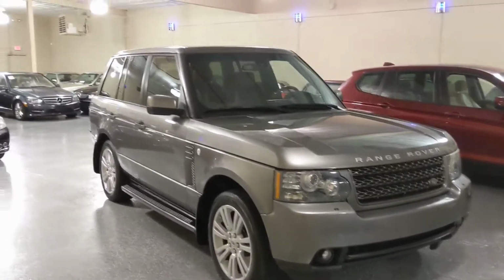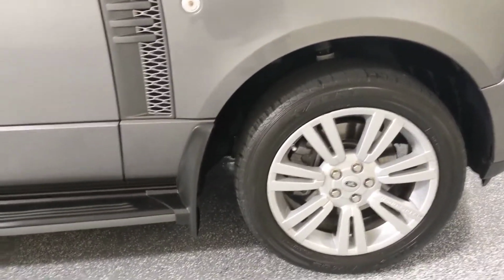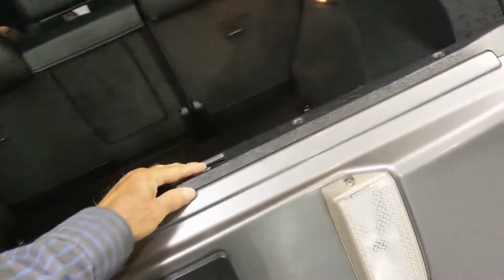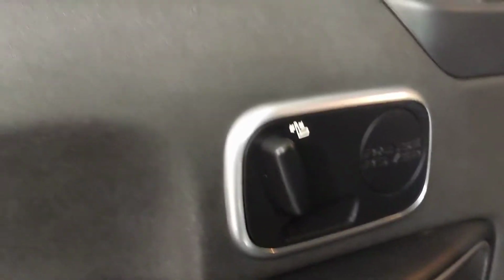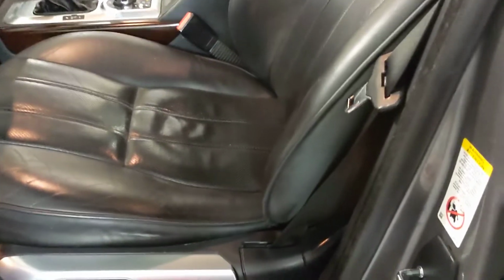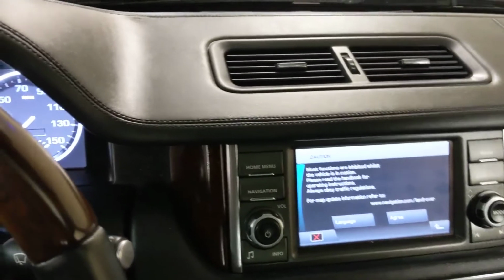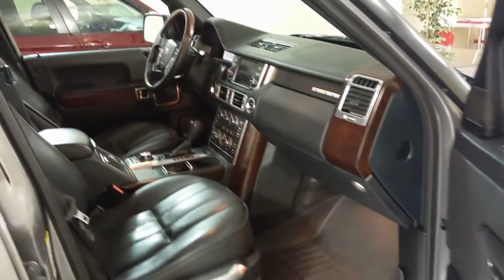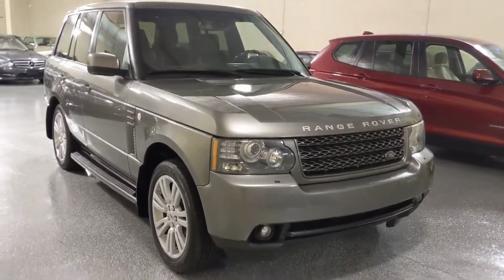2011 Land Rover Range Rover HSE SOLD (#2930) Plymouth, MI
2011 Land Rover Range Rover HSE Luxury, Grey Metallic with black leather interior, 96K miles. Power memory heated and cooled seats, power reclining rear seats. Rear entertainment screens, rear climate control, power moonroof, factory navigation, backup camera, bluetooth, satellite radio, premium sound system. Xenon lights, factory running boards, adjustable ride/leveling suspension, power folding side mirrors. Recently new brake rotors and pads front and rear with brake fluid change. Recently new front air struts. Good maintenance history. EXTRA CLEAN!